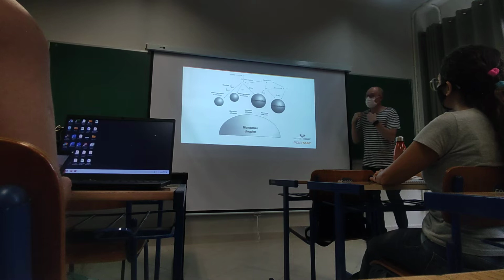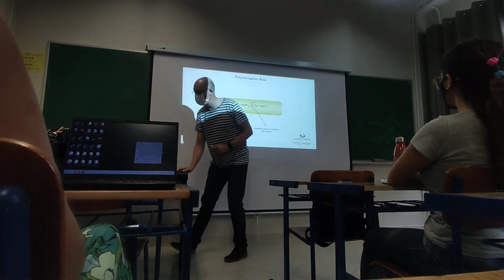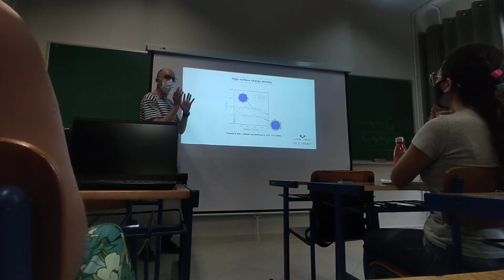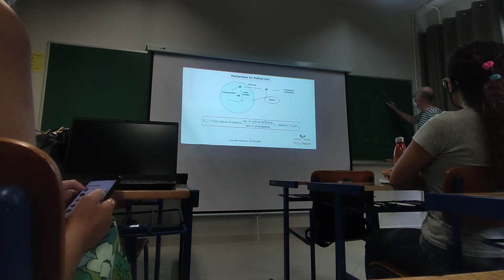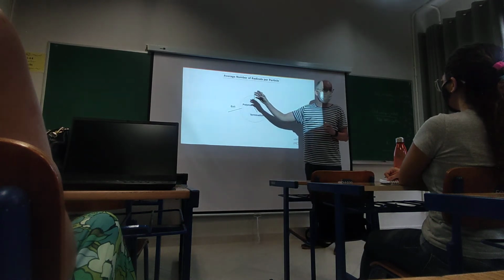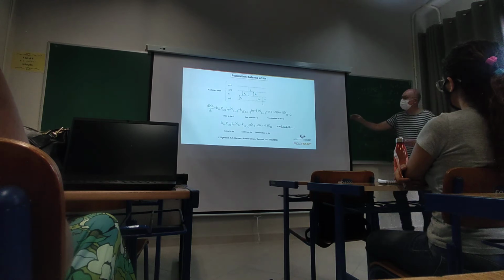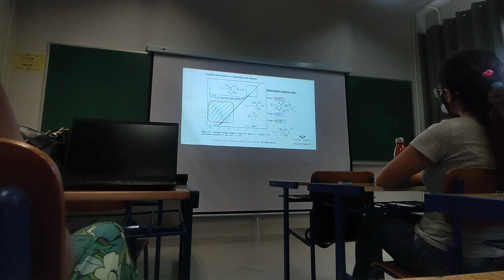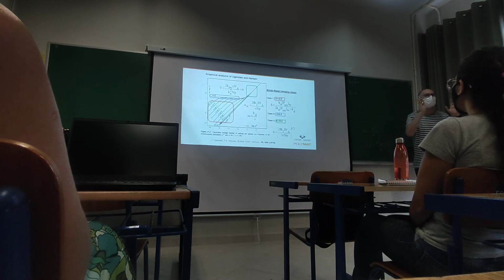2° Dia da primeira parte do minicurso de polimerização